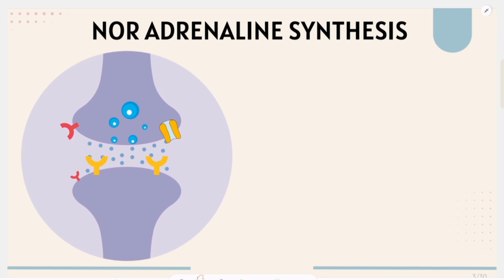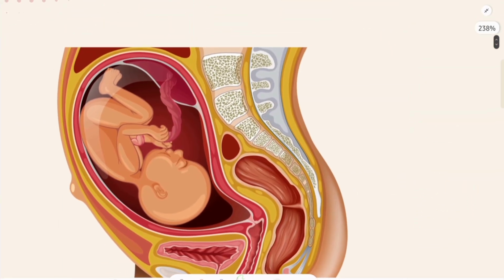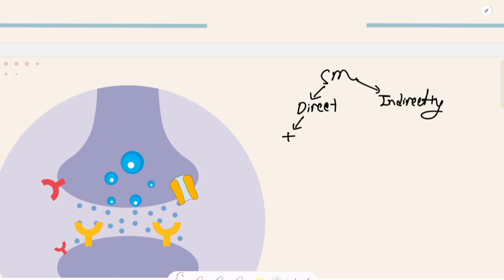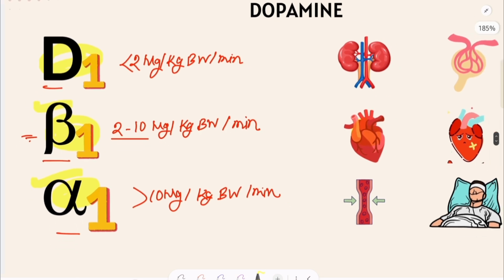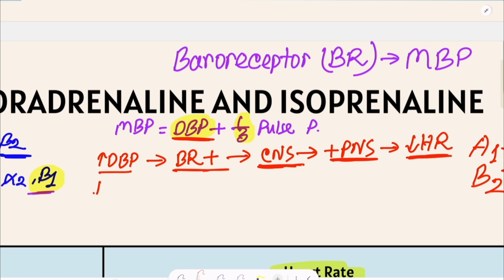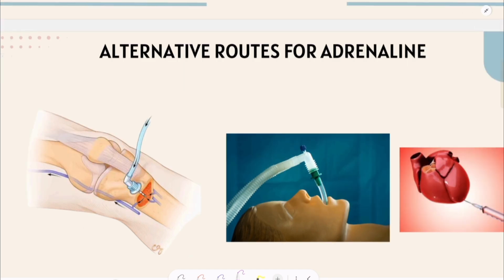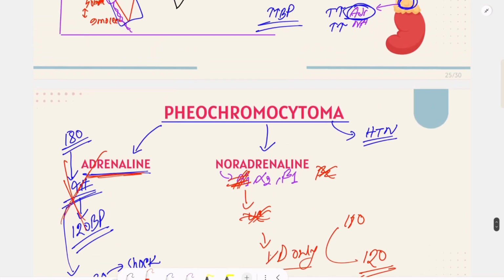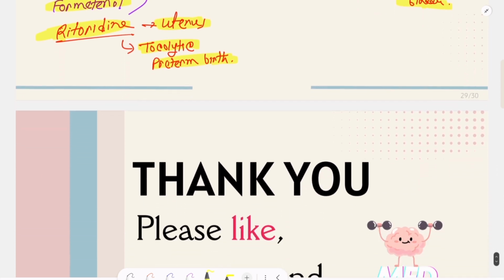Master Adrenergic Pharmacology: Receptors, Drugs & Real-World Applications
Timestamps
00:00 - Adrenergic pharmacology
00:23 - Sympathetic Nervous System Basics
01:09 - Synthesis of noradrenaline
03:19 - Drugs acting on Synthesis
05:15 - Cocaine
05:54 - Adrenergic Receptors locations and actions
21:00 - Hypoglycemia and sympathetic system
27:55 - Summary of Receptors
28:35 - Drugs acting on sympathetic system
29:25 - Reuptake inhibitors
30:14 - Displacers
32:36 - Amphetamines
36:12 - Narcolepsy
37:10 - ADHD
39:10 - Directly acting drugs
39:25 - Catecholamines
41:50 - Dopamine actions and use
46:10 - Dobutamine
47:16 - phenoldopam
48:17 - Adrenaline, Noradrenaline and isoprenolines
01:05:25 - Administration of Adrenaline
01:07:55 -CPR and adrenaline
01:10:43 - Alternative Routes for Adrenaline
01:13:11 - Biphasic response of adrenaline
01:19:08 - Vasomotor Reversal of Dale (VMRD)
01:22:06 - clinical importance of VMRD
01:23:15 - PHEOCHROMOCYTOMA and treatment
01:29:44 - Alpha agonists
01:35:27 - Beta agonists

"Unlock the world of Adrenergic Pharmacology in this comprehensive video! We cover everything from the sympathetic nervous system and norepinephrine synthesis to adrenergic receptors, clinical drug applications, and conditions like ADHD & pheochromocytoma. Learn about key drugs, including adrenaline, dopamine, dobutamine, cocaine, alpha and beta agonists, along with their mechanisms, uses, and effects.
Topics Covered:
✔ Basics of the Sympathetic Nervous System
✔ Adrenergic Receptors & Actions
✔ Drugs Affecting NA Synthesis
✔ Cocaine & Adrenergic System
✔ Adrenaline in CPR & Emergency Medicine
✔ Tachyphylaxis, Narcolepsy & ADHD